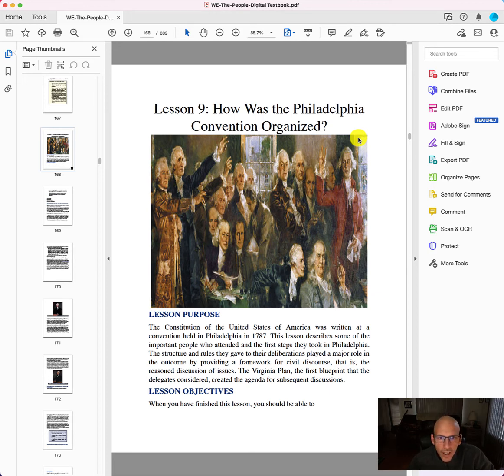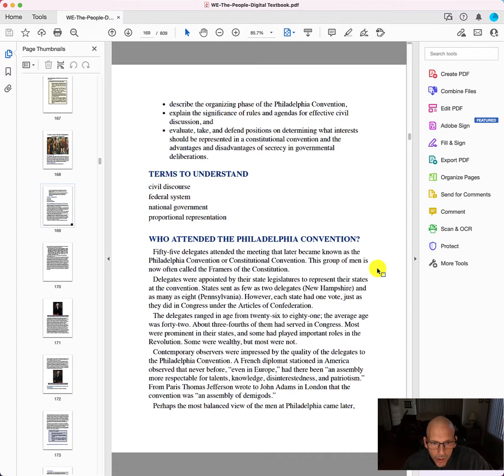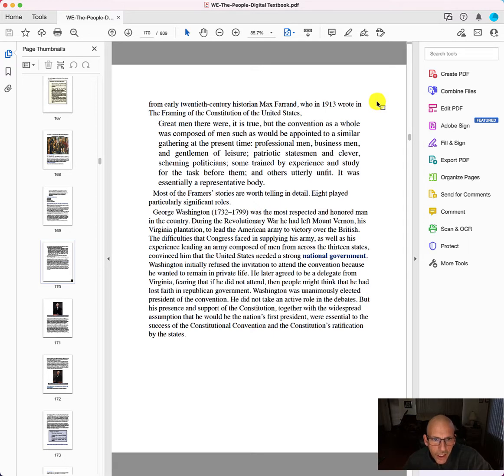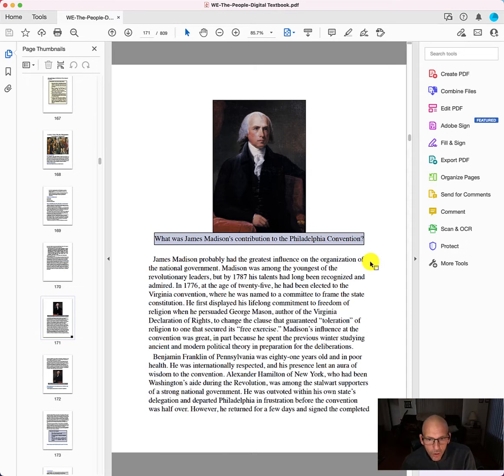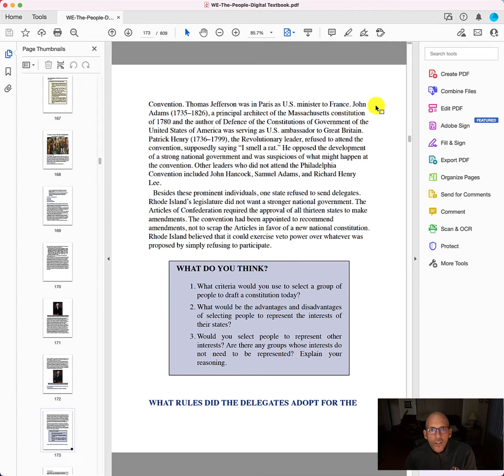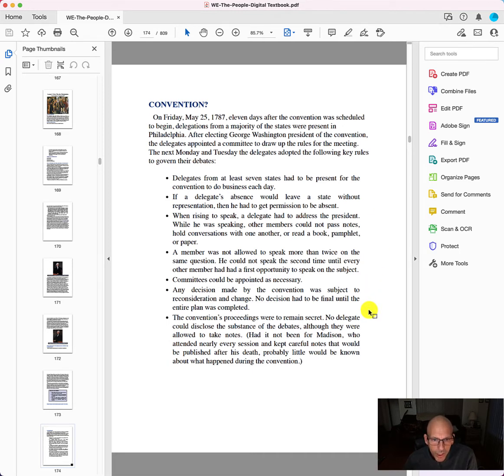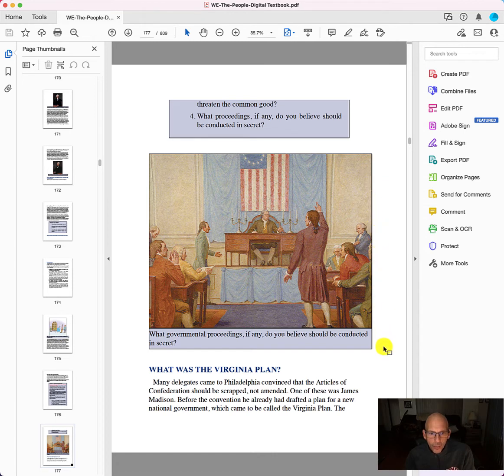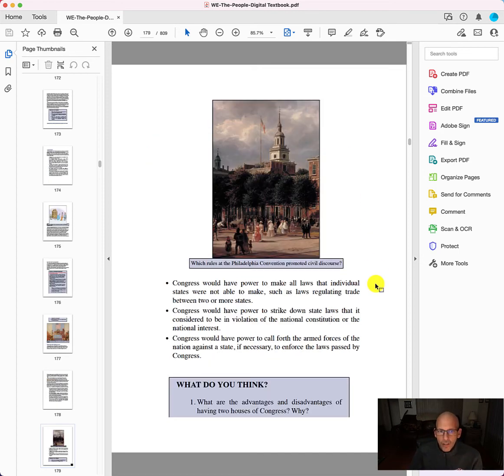Lesson 9 Audio with text